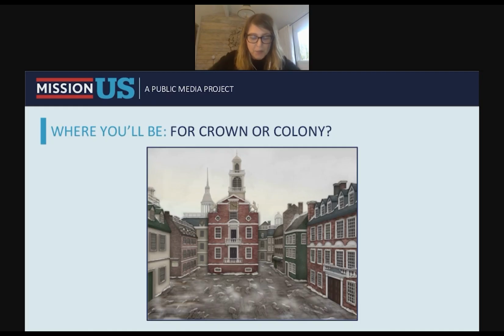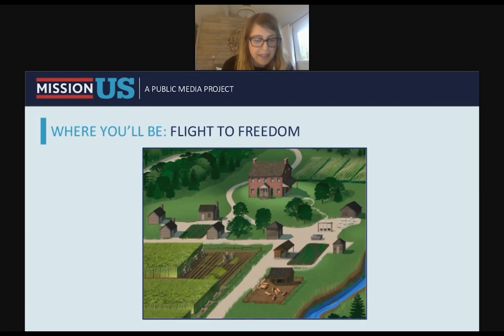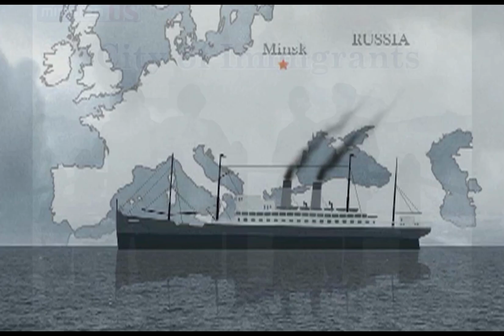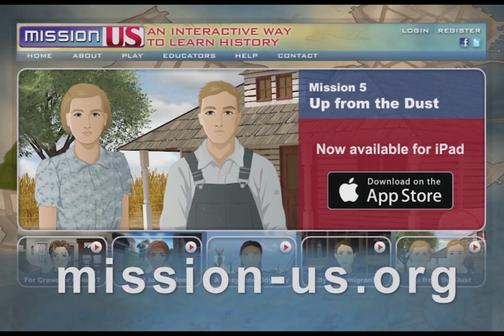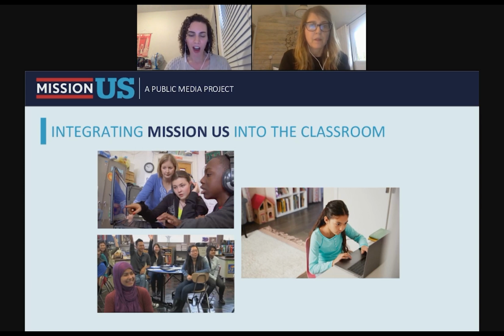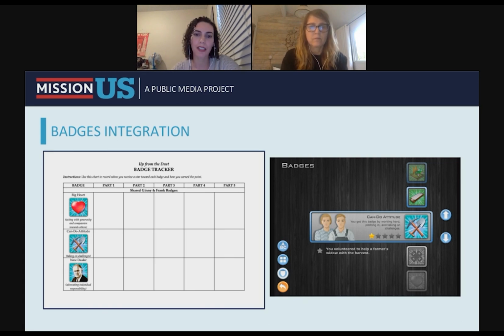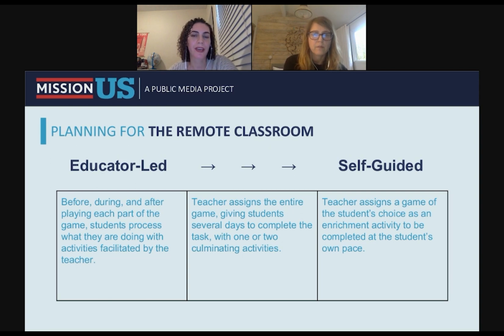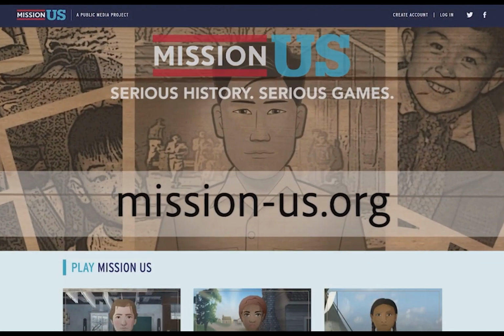Mission US Webinar - Interactive History Games: Timely and Topical for Remote Learning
As social studies teachers look for immediate solutions to engage students in remote learning, Mission US – an award-winning series of free, interactive, standards-aligned history games – delivers exciting learning opportunities. This webinar unpacks strategies for using interactive role-playing games during this time of remote learning and also discuss how games like Mission US (mission-us.org) can support English Language Learners and struggling readers. Viewers will learn how to integrate the games into assignments and use the program’s wealth of teaching resources, including document-based activities, writing prompts, and independent student research, to immerse students in the drama and decisions that shaped U.S. history. Presenters share examples of how to blend gameplay with extension activities to illustrate how teachers can immediately utilize the content with their students.

As a bonus, viewers also get a preview of the new Mission US game, “Prisoner in My Homeland,” which focuses on the experience of a Japanese American teenage boy who must make difficult choices amid the chaos and terror of incarceration during WWII.

Learn how Mission US can help students experience personal, memorable connections with complex historical content, and continue deepening their learning amid today’s challenging circumstances. This recorded webinar will be of interest to elementary through high school teachers, librarians, and instructional technology, curriculum, distance learning, school, and district leaders.

Presented by Leah Potter, Instructional Designer, Electric Funstuff; and Kristina Kirtley, Senior Producer, Content and Youth Engagement, WNET New York Public Media
Originally recorded by edWeb on 4/30/2020